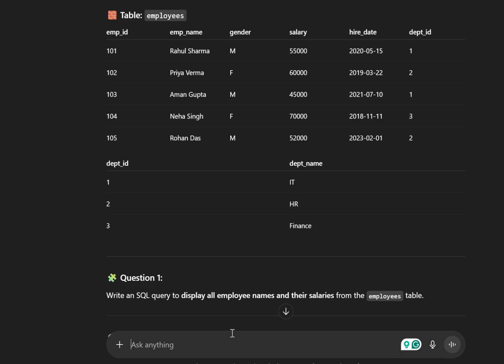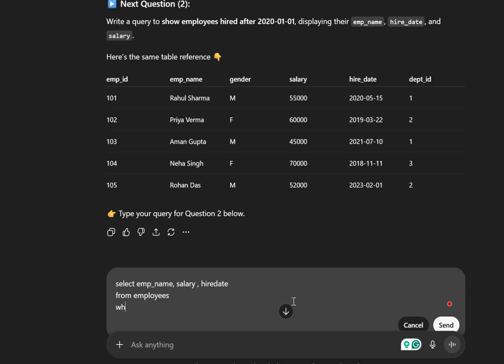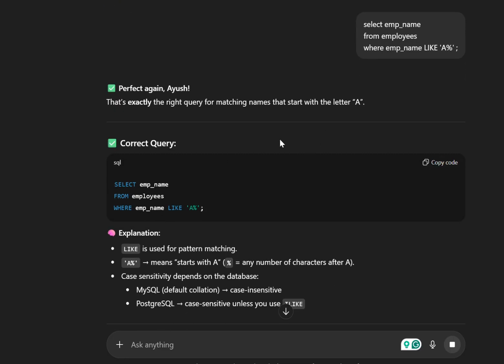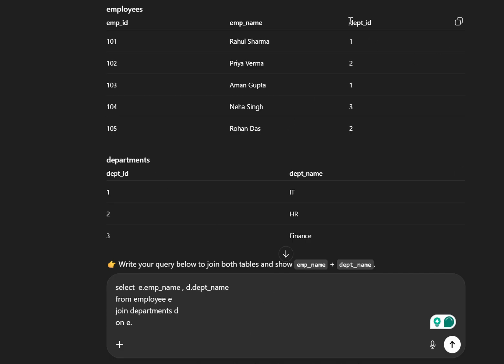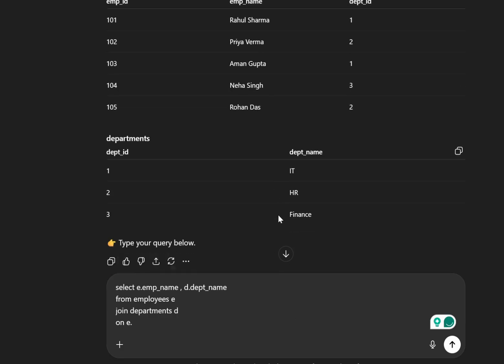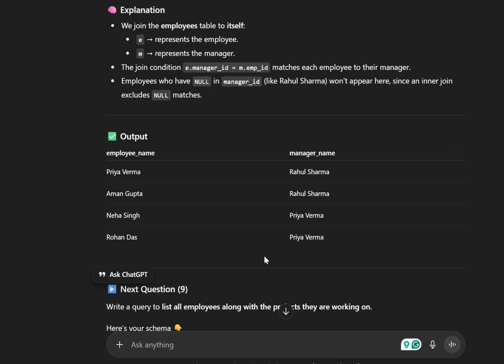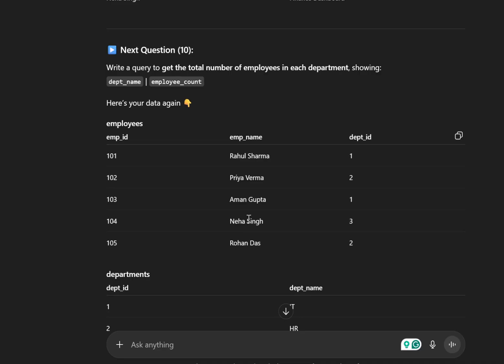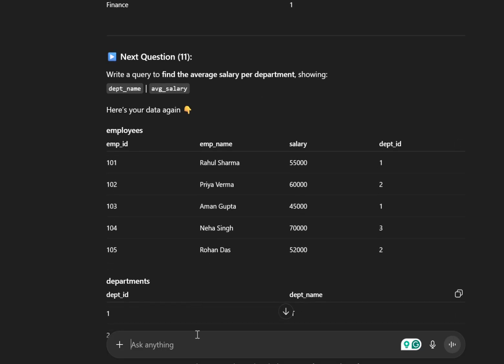Top 10 SQL Interview Questions for Beginners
In this video, we solve the first 10 SQL interview questions step-by-step — perfect for Data Analyst, Business Analyst, or SQL Developer roles.
We use real-world tables like employees and departments to practice common interview queries with live explanations and corrections.

💡 What You’ll Learn:
1️⃣ Basic SELECT statements
2️⃣ Filtering rows with WHERE and date conditions
3️⃣ Using DISTINCT for unique values
4️⃣ Pattern matching with LIKE
5️⃣ Sorting data and fetching Top N results with ORDER BY + LIMIT
6️⃣ INNER JOIN to combine data
7️⃣ Filtering joined data (WHERE on joined tables)
8️⃣ SELF JOIN to find managers and employees
9️⃣ Multi-table joins with employee_projects
🔟 GROUP BY and aggregate functions for department-wise counts

📊 Sample Tables Used:

employees

departments

employee_projects

projects

Students preparing for analytics interviews

Anyone wanting hands-on SQL query practice

🆕 Admissions Open for Session 2026-27 — Nursery to Class 12

📍 Reoti, Ballia, Uttar Pradesh 277001